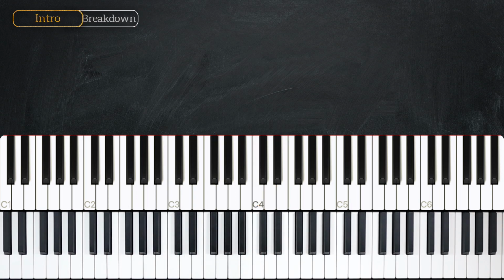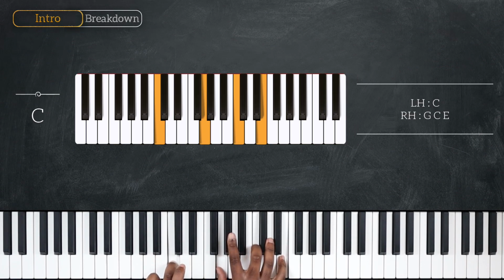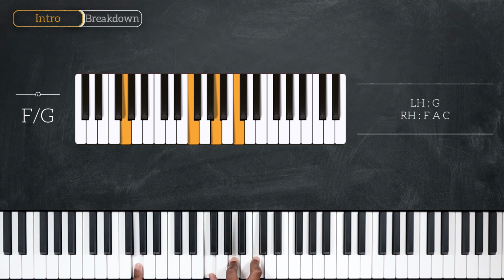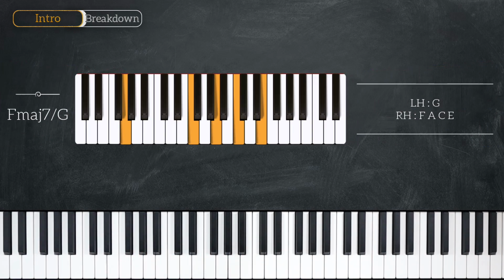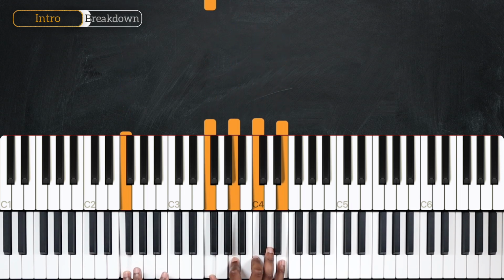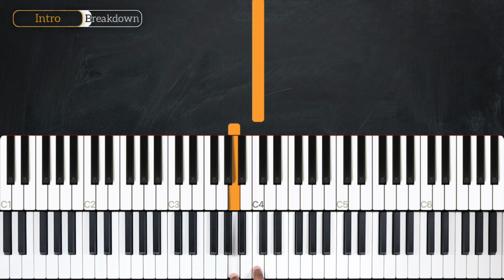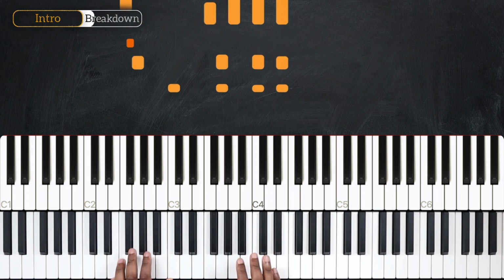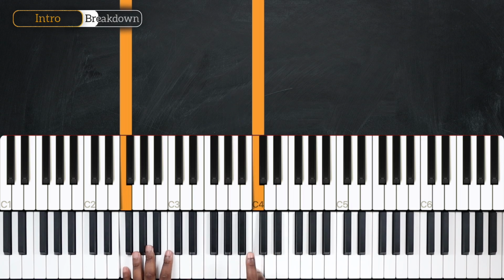My Song - Labie Siffre - PIANO TUTORIAL (Part 1)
Learn how to play My Song by Labie Siffre in this week's piano tutorial.

0:00 Welcome!
0:08 Demo
1:25 Chords
3:55 Intro
7:22 Verse 1
16:54 Recap

_____ INFO _____